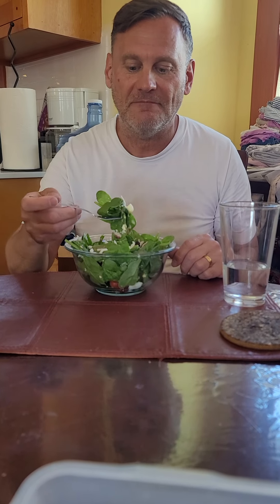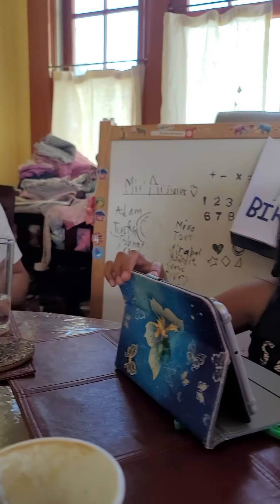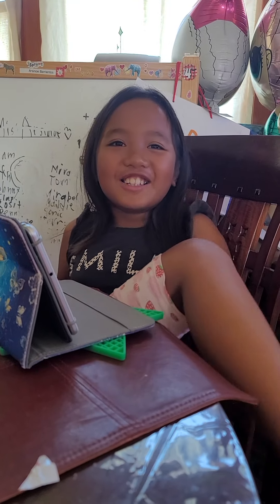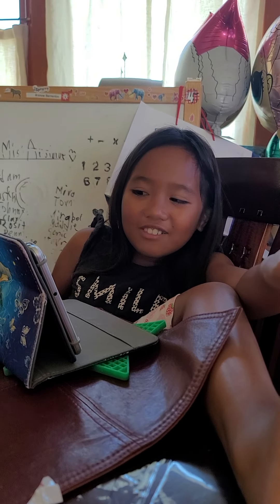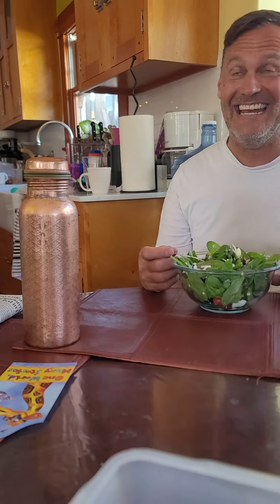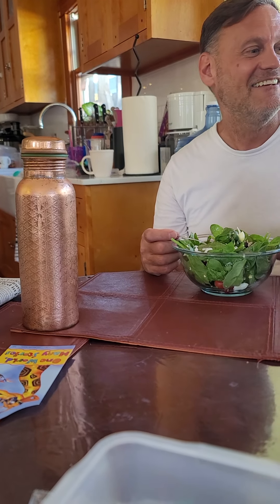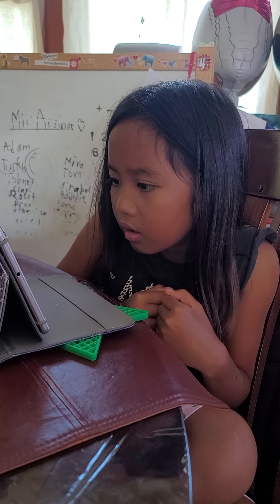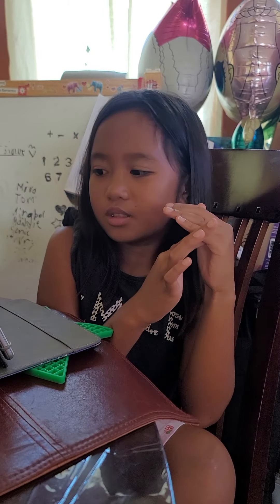Teaching Bisaya to my American Husband